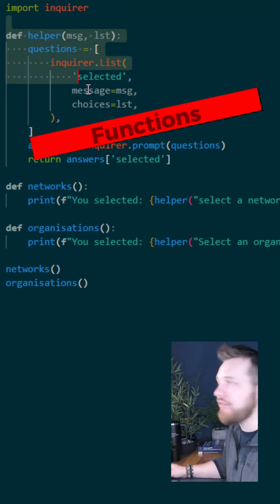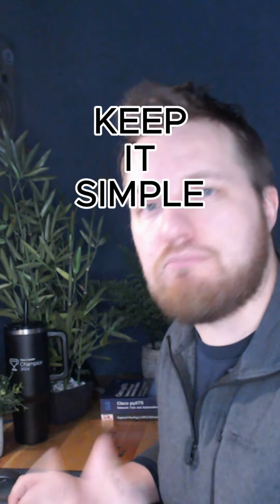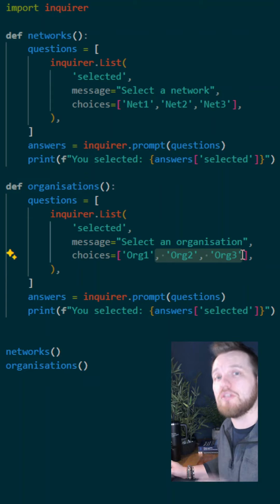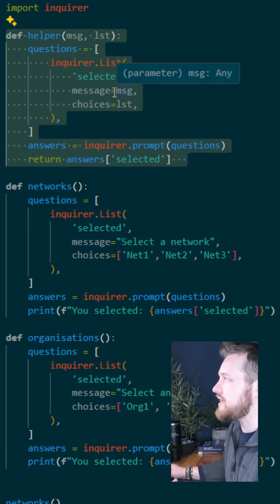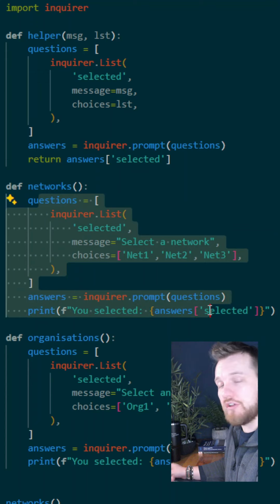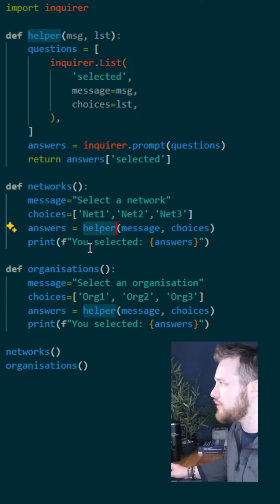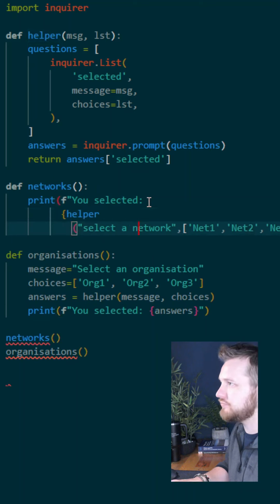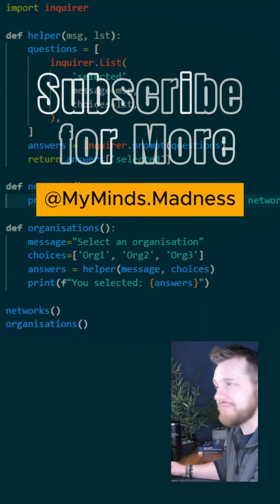Reduce Function Sizes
𝗥𝗲𝗱𝘂𝗰𝗲 𝗮 𝗽𝘆𝘁𝗵𝗼𝗻 𝗳𝘂𝗻𝗰𝘁𝗶𝗼𝗻 𝘁𝗼 𝗮 𝘀𝗶𝗻𝗴𝗹𝗲 𝗹𝗶𝗻𝗲!

When learning to code, one thing that often gets forgotten is the theory that each function should do as little as possible... I would say reducing a function down to a single line falls in to this concept.

In this video I create a helper function, the goal of which is to perform a single task, rather than repeating that task with custom settings within other functions.

This helps to create code that is modular and reusable.

𝘋𝘰 𝘺𝘰𝘶 𝘩𝘢𝘷𝘦 𝘢𝘯 𝘦𝘹𝘢𝘮𝘱𝘭𝘦 𝘰𝘧 𝘤𝘰𝘥𝘦 𝘺𝘰𝘶 𝘮𝘢𝘥𝘦 𝘮𝘰𝘳𝘦 𝘦𝘧𝘧𝘪𝘤𝘪𝘦𝘯𝘵?